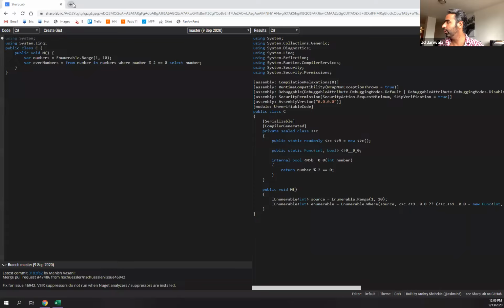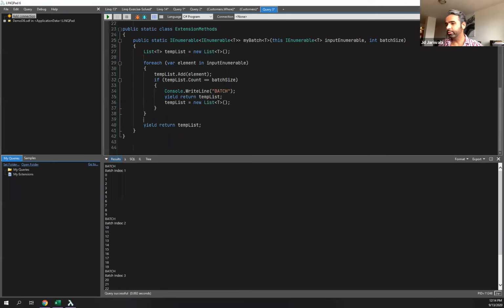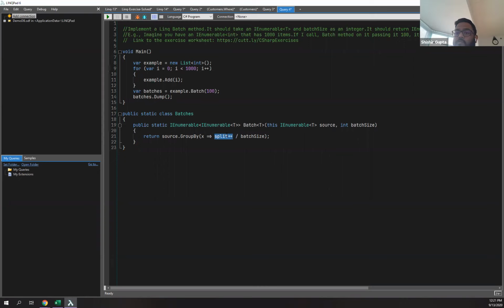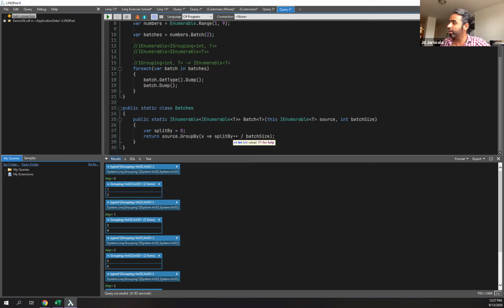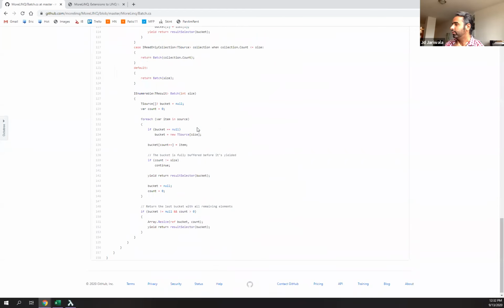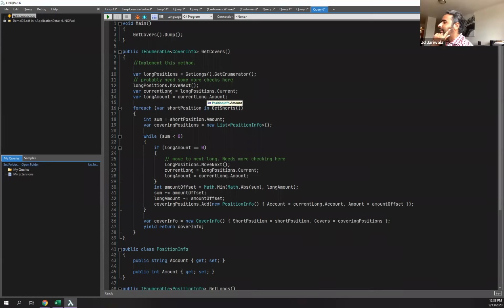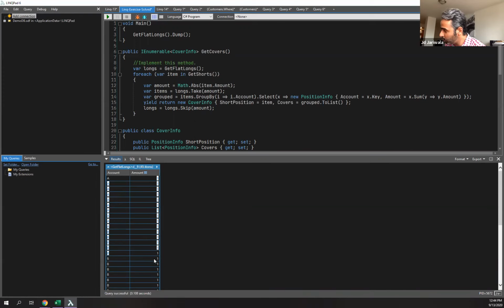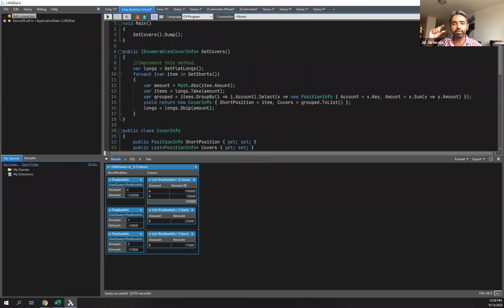Chapter 2 - Part 6 - Truly Understanding Linq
Live Zoom Session conducted on 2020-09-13